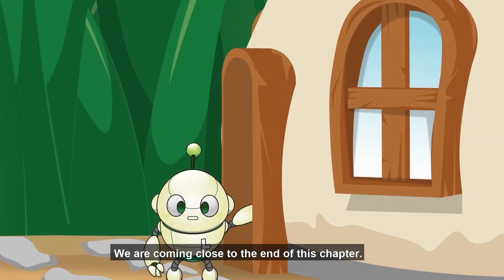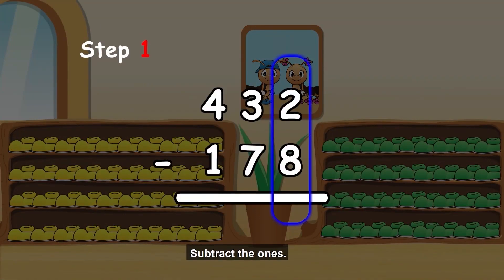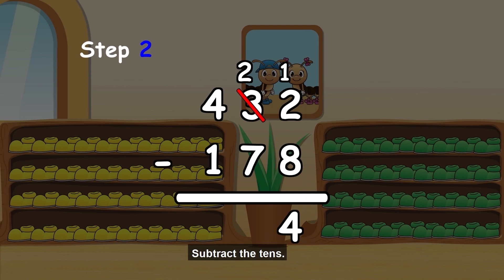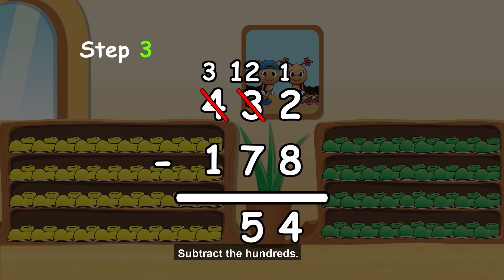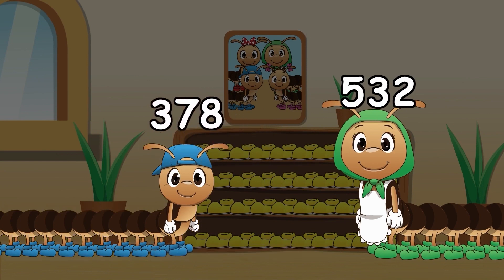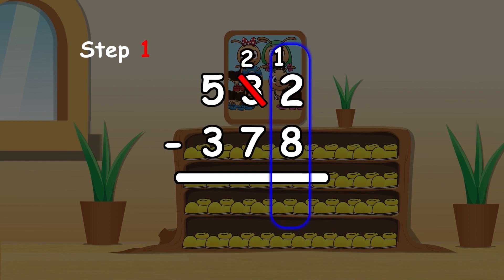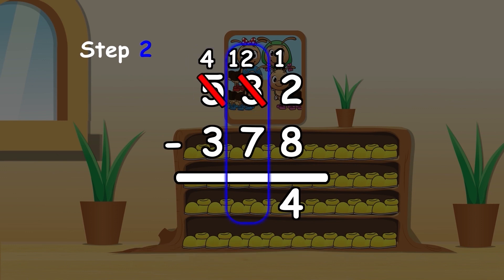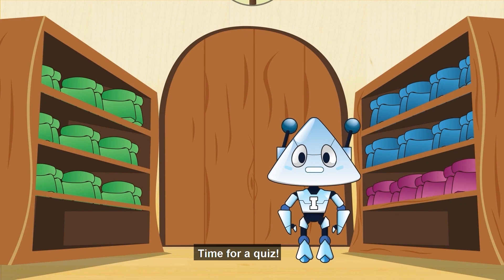Learning Subtraction Up to 1000 | Regrouping in Tens & Ones | Grade 2 Math for Kids | Smartli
We're meeting Millie's family with Fifi and friends! Let's say hi to them as we learn Subtraction with Regrouping Tens and Ones! 🌟😁🐛

Can you help them find out who has more shoes than the other? Let's go with Fifi and her pals!🌟

⭐ Any questions?